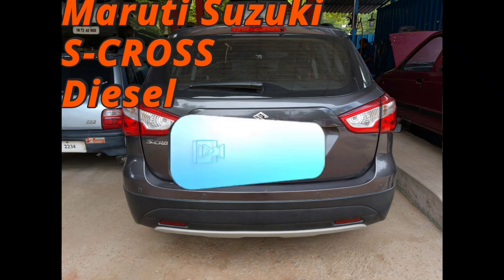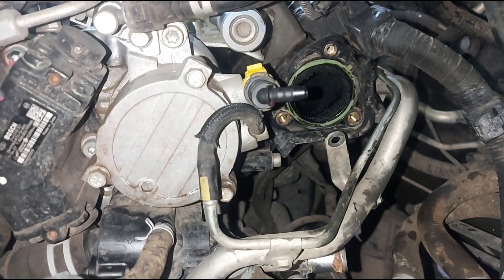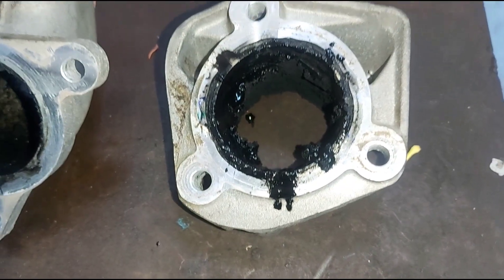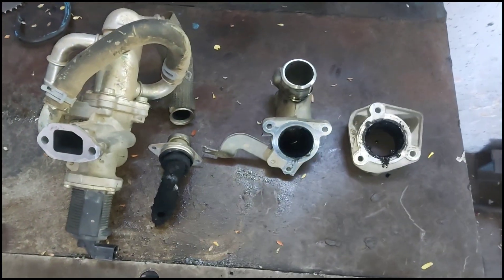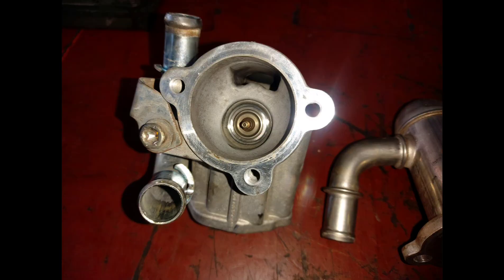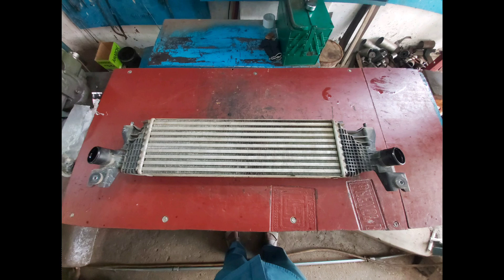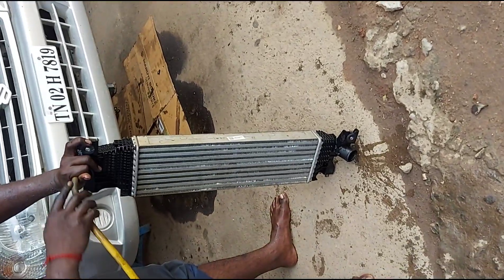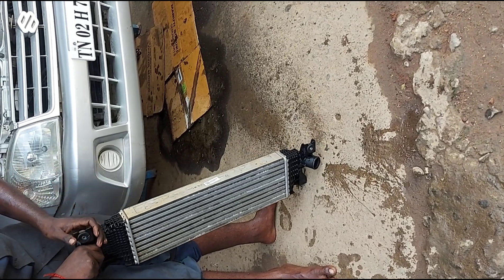[English] S-CROSS| EGR- Exhaust Gas Recirculation valve cleaning and explanation for Diesel engines.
Hi Friends,

In this video we have discussed about Exhaust gas recirculation and it's effect. This is common in all diesel engines. We have discussed the remedies to overcome such issue in our video.

Vehicle used : S-CROSS (Diesel)

Audio Language : English

Issue : EGR block.